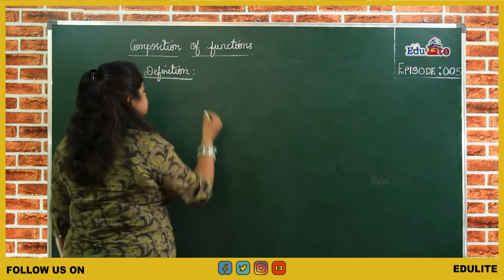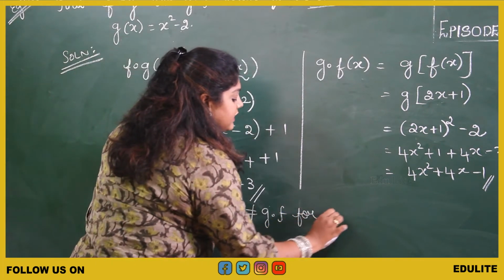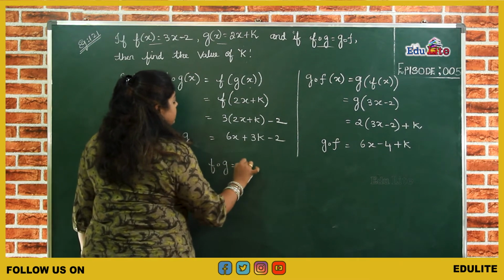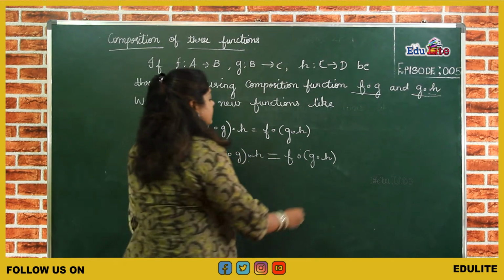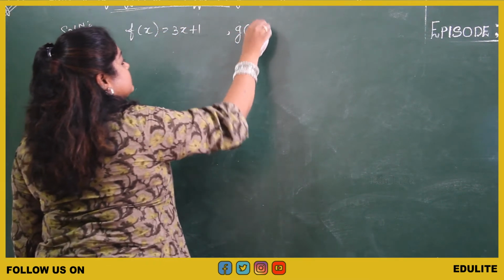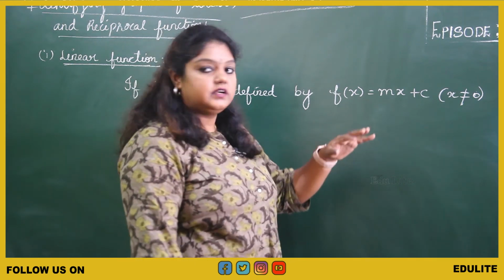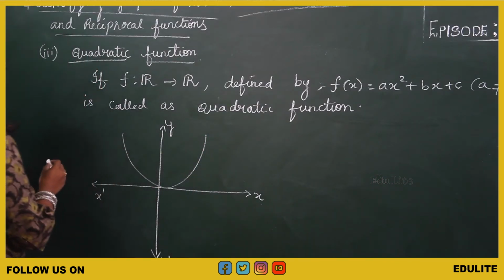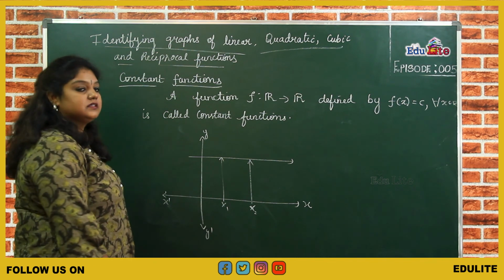Composition of Functions Definition & Example Problems Unit 1.5 | TN Samacheer 10th Maths | EDULITE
In Maths, the composition of a function is an operation where two functions say f and g generate a new function say h in such a way that h(x) = g(f(x)). It means here function g is applied to the function of x. So, basically, a function is applied to the result of another function.

Let’s have a look at the definition of a composite function.